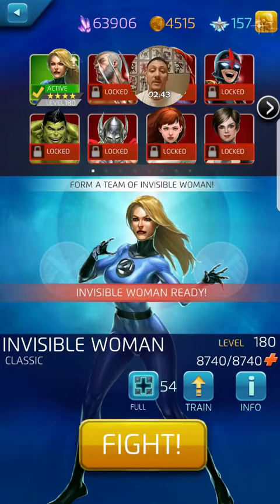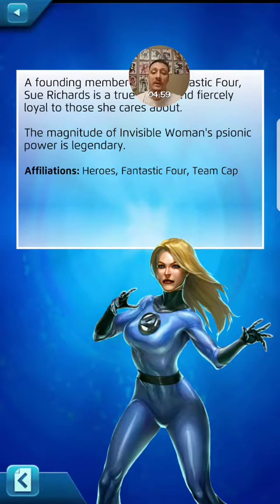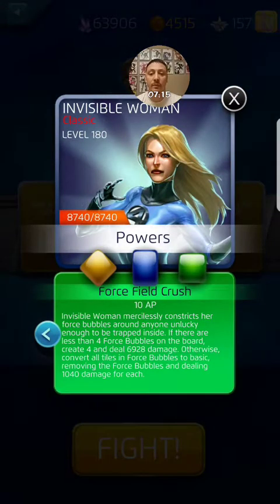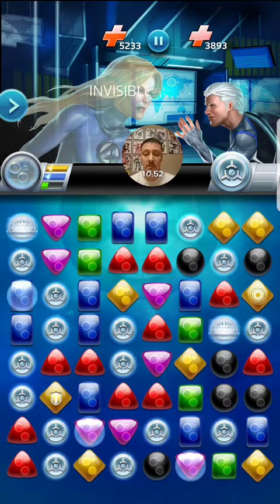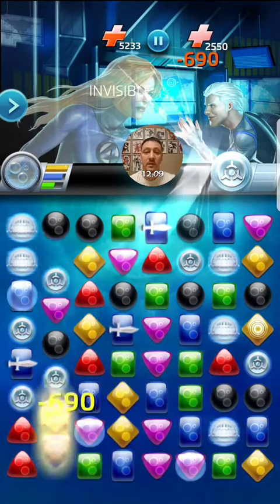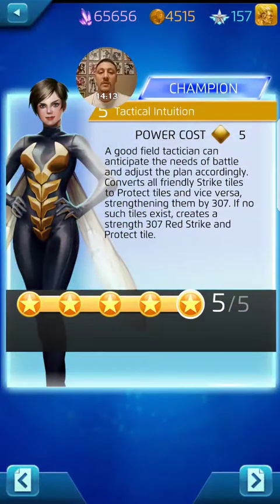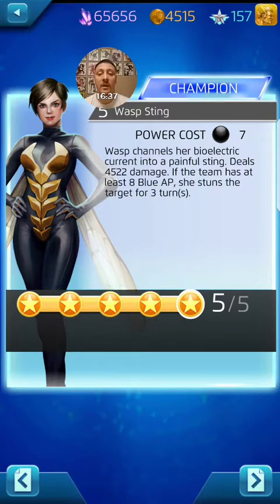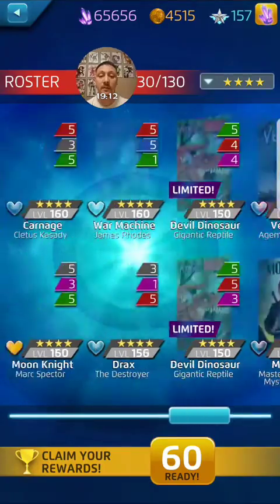Mr. MPQ #151! 5/9/17: Crash of the Titans for May 8-12, 2017! Invisible Woman vs. Quicksilver!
How many likes can we get for this one? Let's get at least 100!

Marvel Puzzle Quest's Deadpool Daily, including the special event "Crash of the Titans" 4-star underdog battle for May 8 - May 12, 2017: my 4-star level 180 "Classic" Invisible Woman (3/5/5) vs. a 3-star level 270 "Pietro Maximoff" Quicksilver! Followed by MaChO (Max and Champ Overview) Time with Wasp, and TWO legendary token pulls!

This crash was pretty easy thanks to Invisible Woman being able to turn invisible! Doing so quickly to avoid most of the damage is the main key to this Crash Matchup, but watch out for matching those blues and making too many locked teamup tiles! PSA: Don't forget to turn off your boosts if using them!

Every bit helps me reach other questers like yourself! Looking forward to seeing you again for the next video! Until next time, KEEP ON QUESTING!

Recorded with my Galaxy S7 game tools.